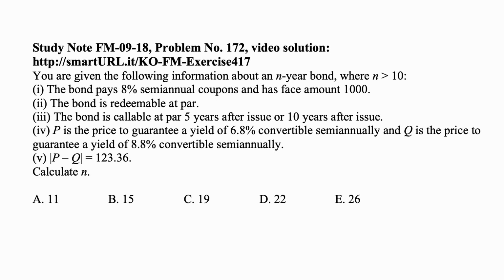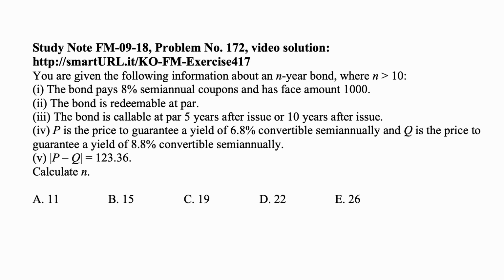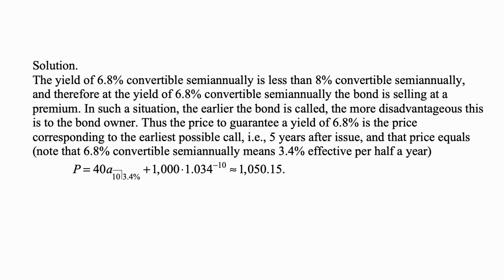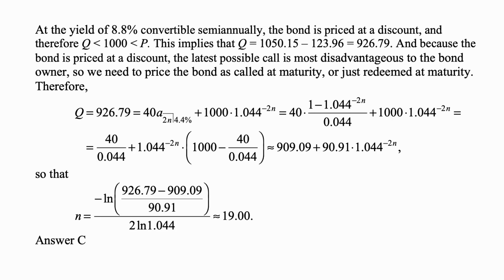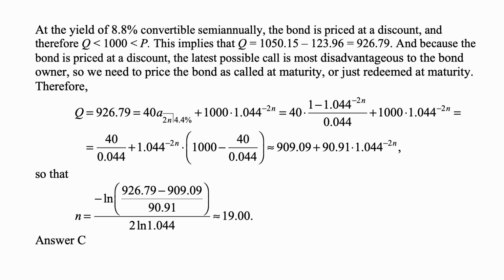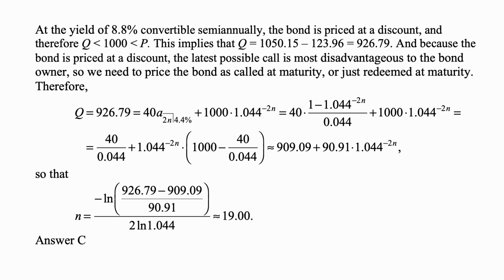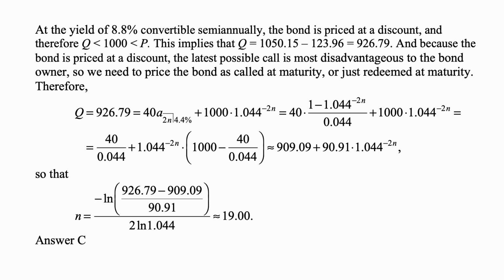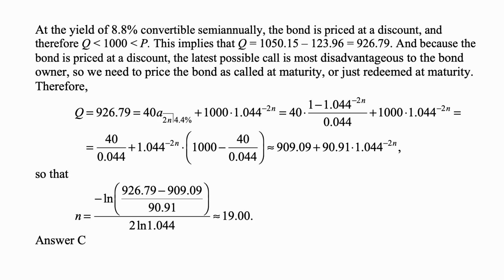Exam FM exercise for May 23, 2020